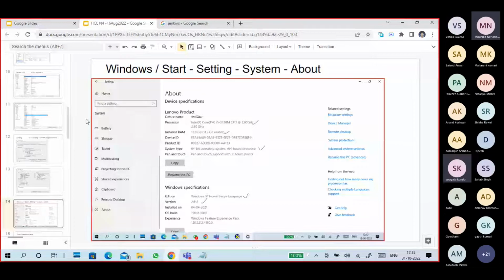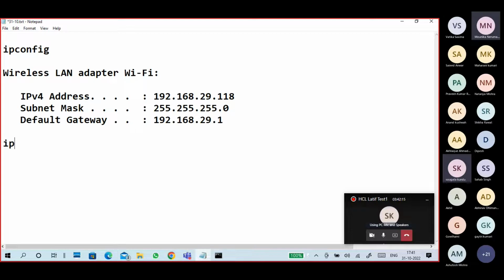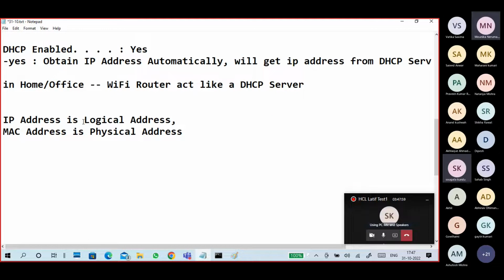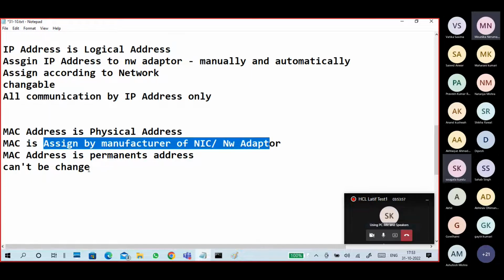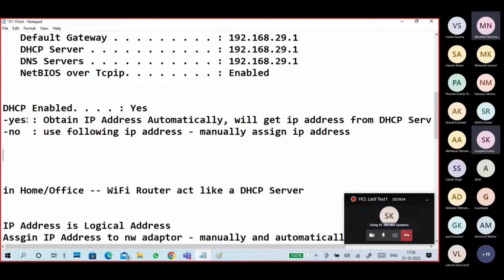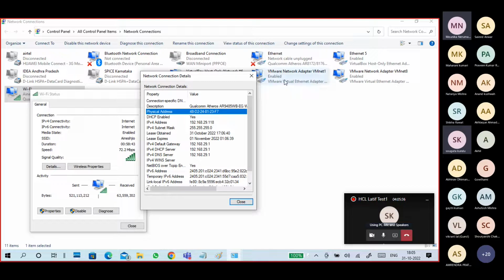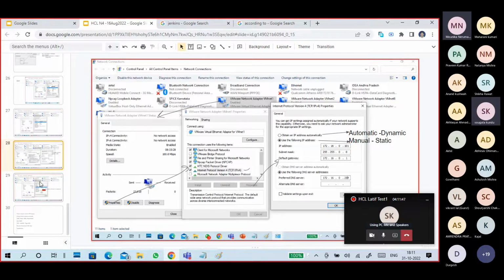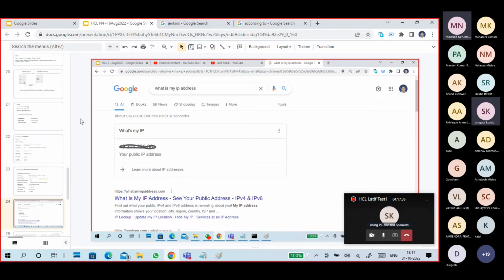(N8/B3) How to check IP Address, IP Address and MAC Address, Manual/Automatic IP Address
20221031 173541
How to check IP address
CMD :
ipconfig
ipconfig  /all
PowerShell:
Get-NetIPAddress
Get-NetIPAddress -InterfaceAlia 'Wi-Fi'

GUI:
Run - ncpa.cpl - rt on Adaptor - Status - details
Control panel - Network and sharing center - change adaptor settings - rt on Adaptor - Status - details
Manually - Static IP   Automatically -Dynamic IP

DHCP Enabled: No  – Manual DHCP Enabled: Yes – got ip address from DHCP  server

*Router can act like DHCP Server, DNS Server and Default Gateway

C:\Users\User1)ipconfig
Windows IP Configuration
Wireless LAN adapter Wi-Fi:

C:\Users\User1)ipconfig /all
Windows IP Configuration
   Host Name . . . . . . . . . . . . : Desk1
   Connection-specific DNS Suffix  . :
   Description . . . . . . . . . . . : Qualcomm Atheros AR9485WB-EG Wireless Network Adapter
   Physical Address. . . . . . . . . : 48-E2-24-8A-14-F7
   DHCP Enabled. . . . . . . . . . . : Yes  –automatic/dynamic ip address - get from dhcp server
   Lease Obtained. . . . . . . . . . : 15 August 2022 19:53:26
   Lease Expires . . . . . . . . . . : 17 August 2022 08:23:17

Ethernet adapter VMware Network Adapter VMnet1:

   Connection-specific DNS Suffix  . :
   Description . . . . . . . . . . . : VMware Virtual Ethernet Adapter for VMnet1
   Physical Address. . . . . . . . . : 00-50-56-C0-00-01
   DHCP Enabled. . . . . . . . . . . : No    – manual /static ip address
   Autoconfiguration Enabled . . . . : Yes
   Link-local IPv6 Address . . . . . : fe80::d0e8:7a7d:e774:617b%40(Preferred)